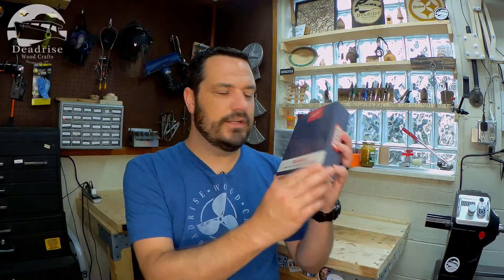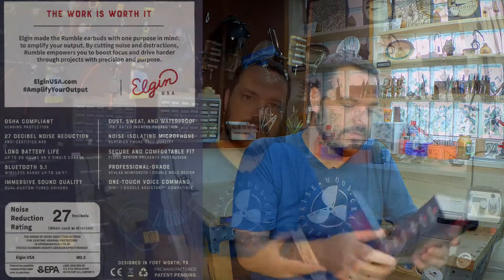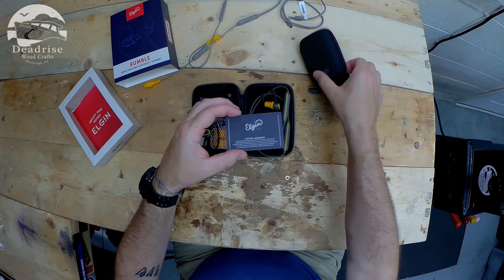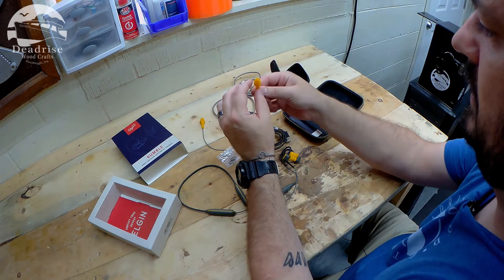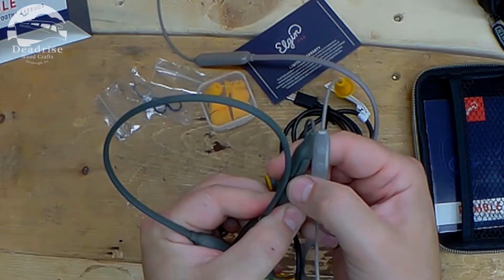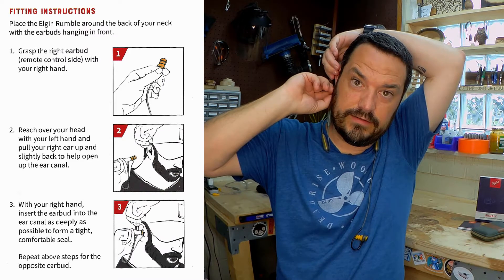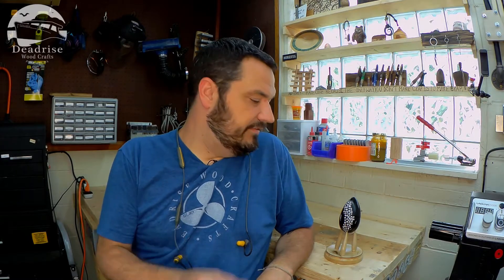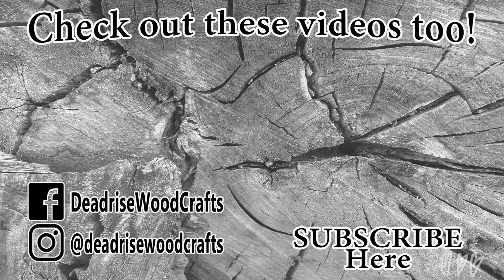Elgin Rumble: Unboxing, Set Up & Review (Best Bluetooth Noise Reduction Earbuds)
This video is a little different than most of my other videos.. I unbox, go through the set up and give my thoughts on ELGIN’s NEW Ruumble Bluetooth Earplug Earbuds | OSHA Compliant Wireless Noise Reduction in-Ear Headphones : Isolating Ear Plug Earphones

Get ELGIN Rumble Bluetooth Earbuds ($99.95)
or Amazon

Get ELGIN Ruckus Discord Bluetooth Earbuds  ($59.95)
or Amazon

Thank you to the following:
ELGIN USA
STARBOND
TOTAL BOAT
Ethan Carter Designs

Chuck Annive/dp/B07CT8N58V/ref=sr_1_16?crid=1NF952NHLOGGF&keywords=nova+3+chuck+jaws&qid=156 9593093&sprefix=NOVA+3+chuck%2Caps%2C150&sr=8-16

Micro Mesh Pads

Pen Press